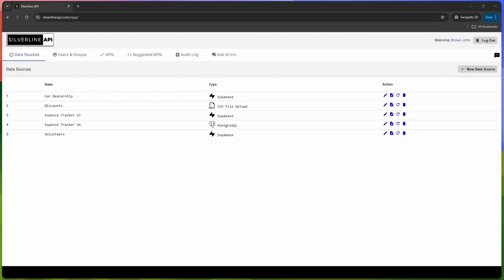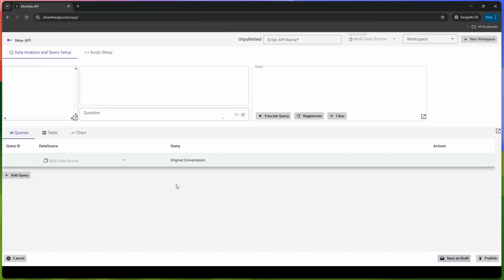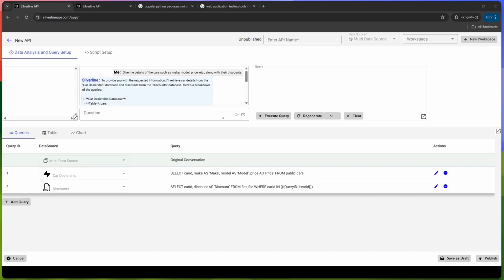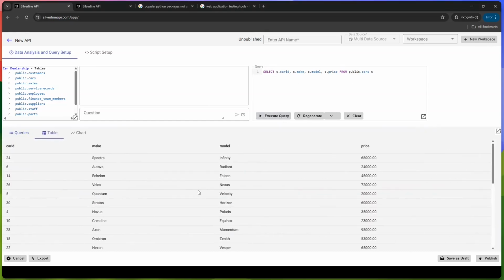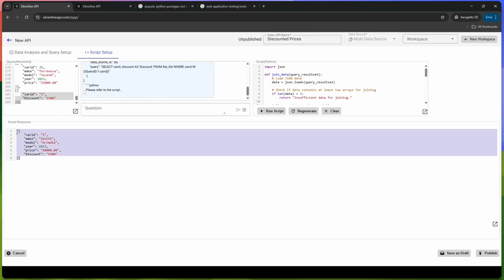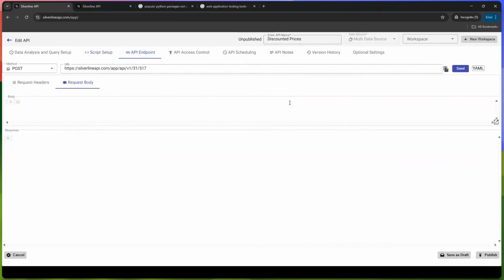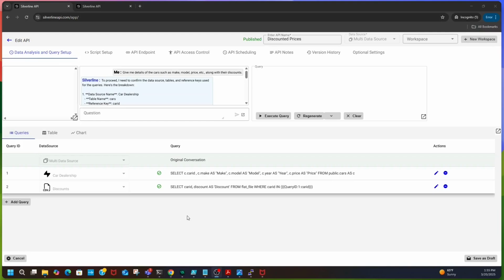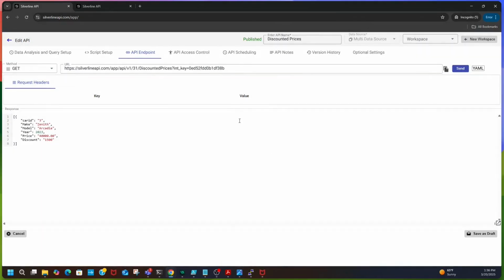Silverline API - Combine multiple data sources into single API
Combine multiple distinct data sources into single API using SIlverline API